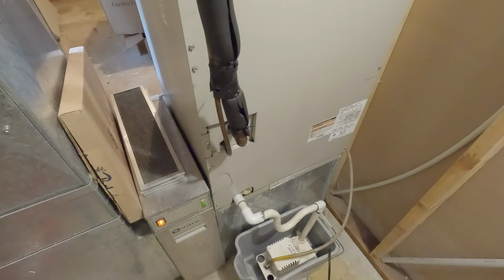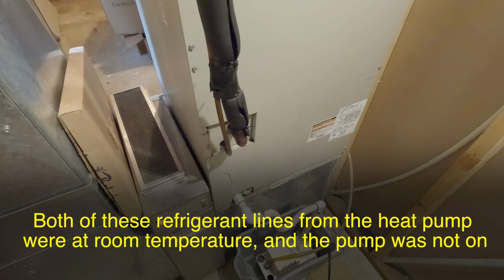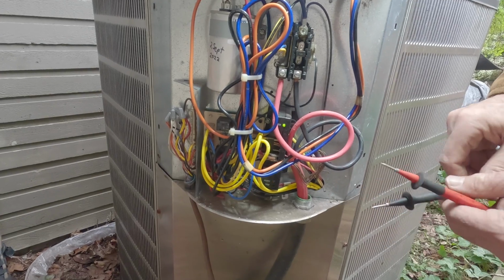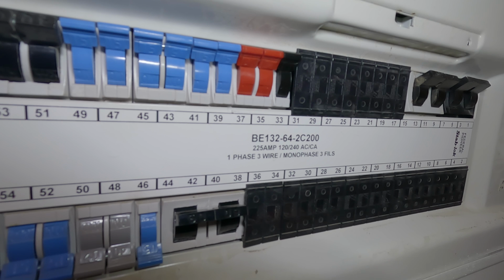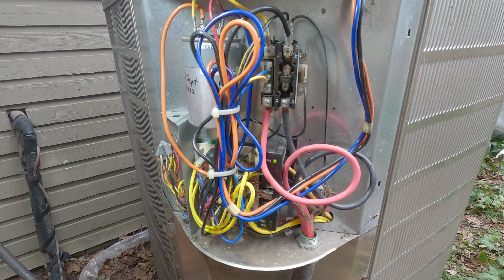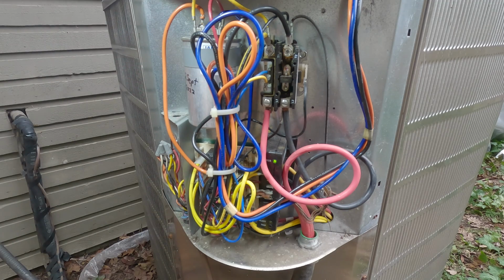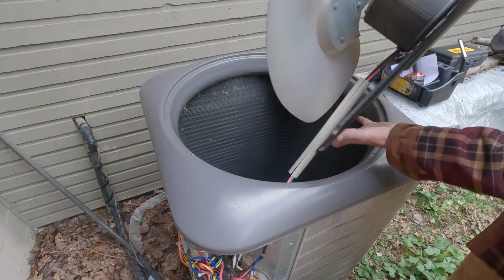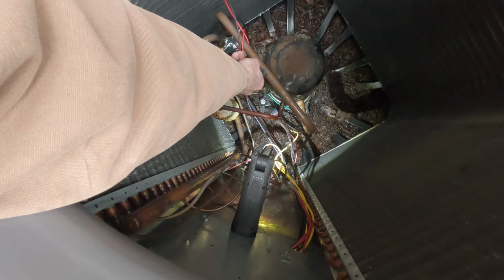How to diagnose a failed heat pump with confidence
This video is an amateur case study of a heat pump that failed, walking through a step by step electrical diagnostic procedure to determine the cause of failure. Few tools aside from a multimeter are needed to replicate this effort, but there are many causes for heat pump failure so the presentation is by definition incomplete. The discussion requires background knowledge and common sense both from the perspective of safety and estimation of personal competency.

The video I describe that went through the details of evaluating the capacitor and resistance of the start and run windings is listed below.

The information provided here is offered for free and in good faith, but there are no guarantees as to accuracy or safety. Always read widely and search for at least two sources for critical information. Note that uncaptured release of refrigerant gas is illegal and unethical. No DIY seminar on Youtube can replicate the knowledge base and experience of a professional technician. DIY repair and diagnostic efforts are by definition risky and not all safety steps are shown here. If you decide to accept the risk of DIY repair, liability for any misadventure is on you.